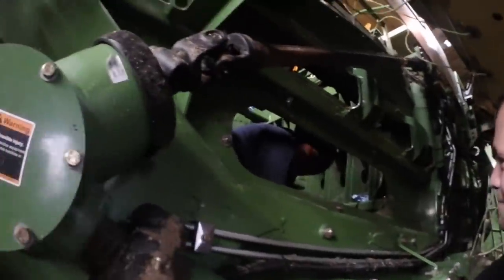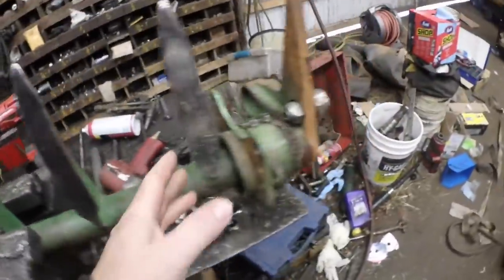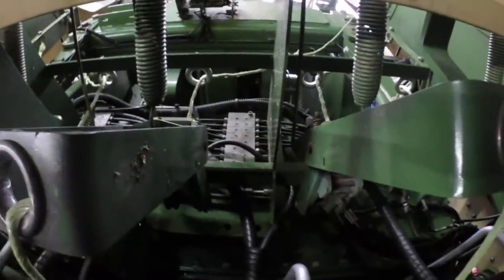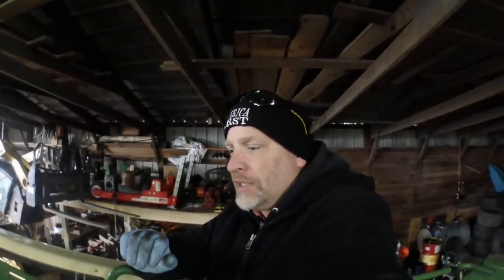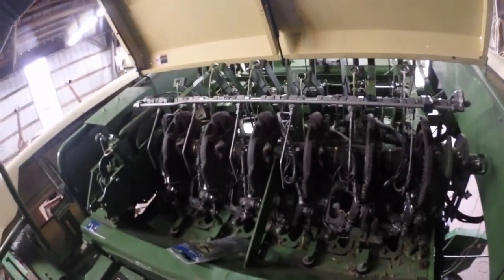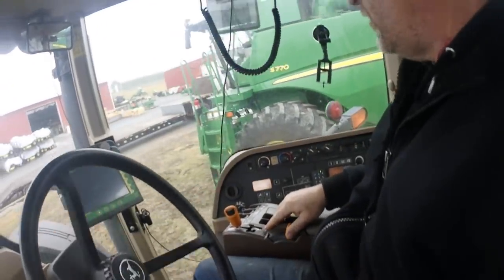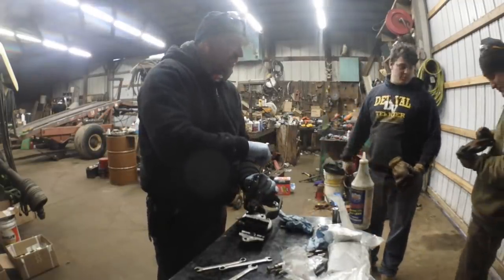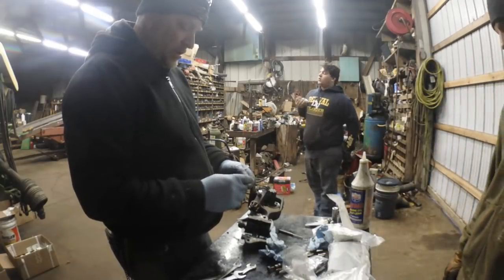A Whole Lot Of Different Views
so today i started out with no gas. then i got to the knotters.. then i got to a tractor. then i went back to knotters. anyway it was a busy day all around and i did get some stuff done the jet lag is over. at least for the most part it is. this rebuilding of the krone has been slowed by the fact i haven't gotten the parts that i ordered in january but im sure they will get here and im sure i will get the stuff i need to get fixed fixed.i have to get my other baler from messicks today so that will be another adventure.